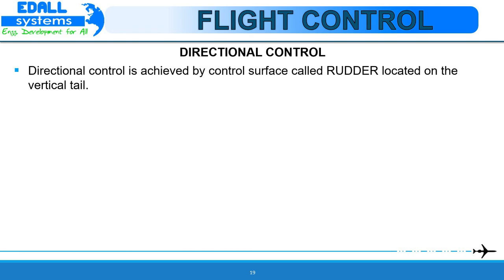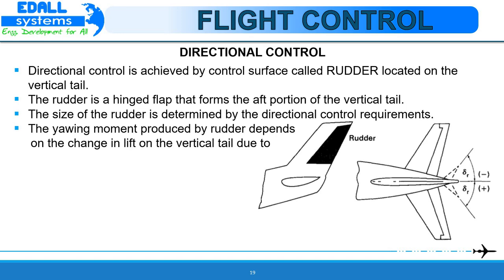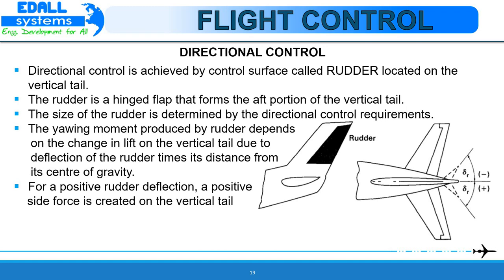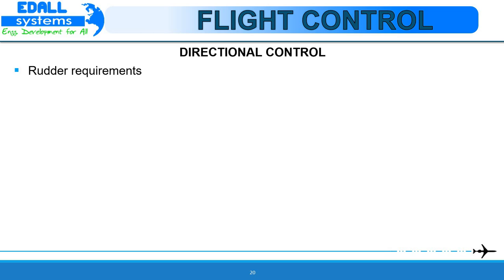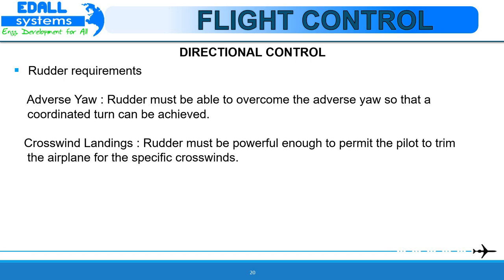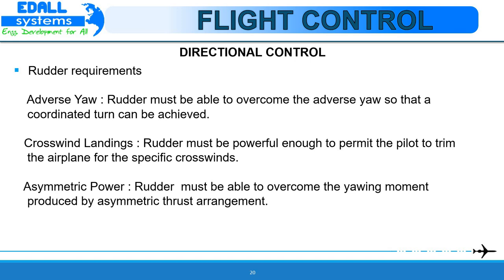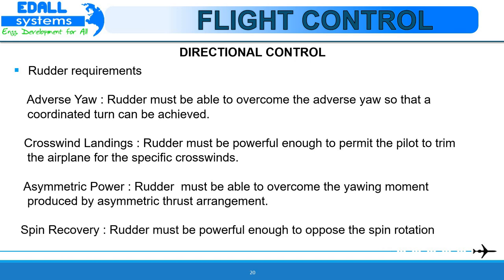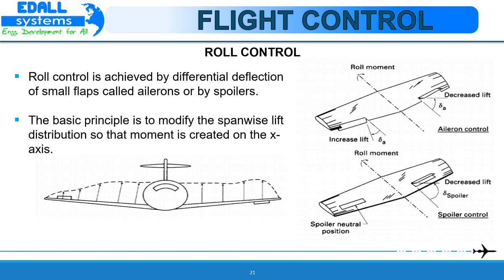4. Directional and Roll Control